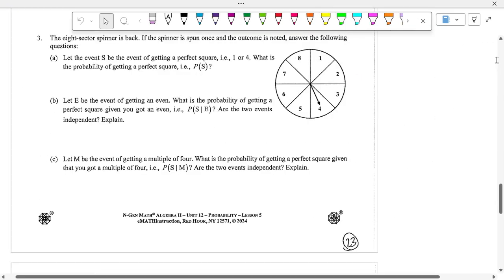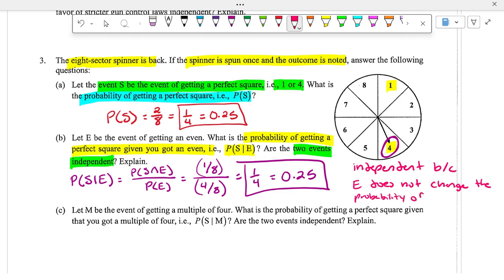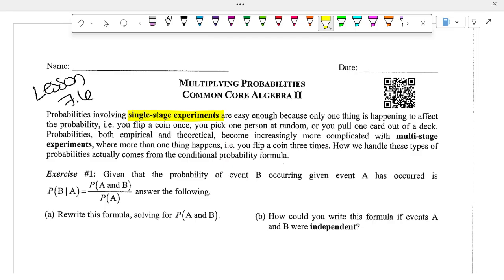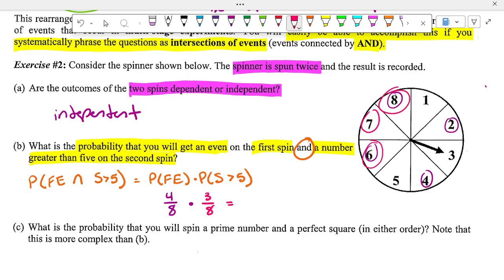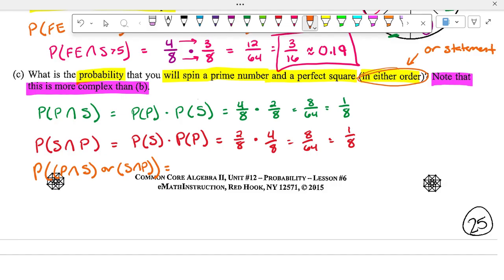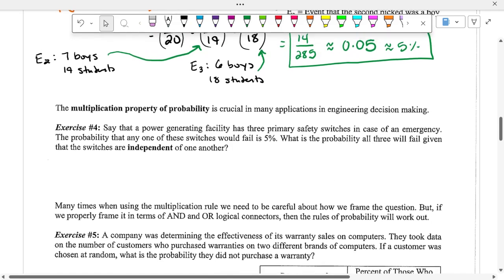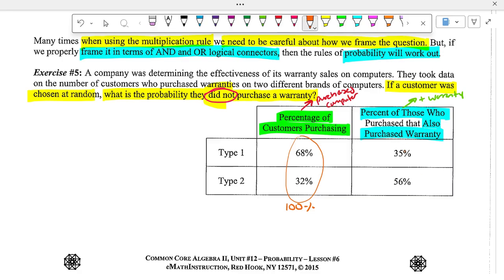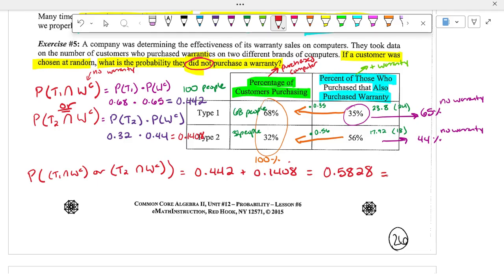7.6 Lesson - Math 2 S26